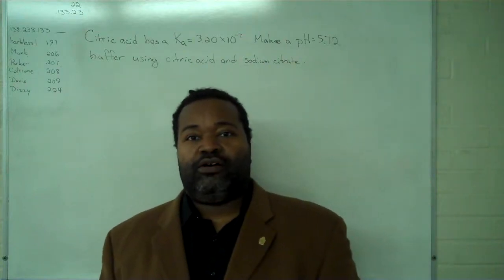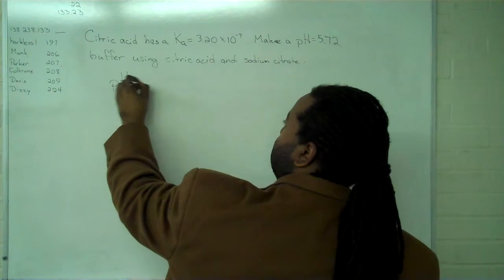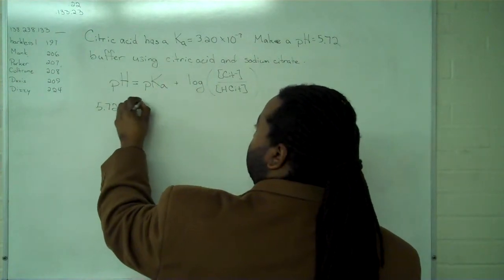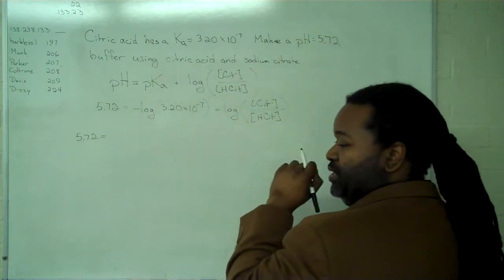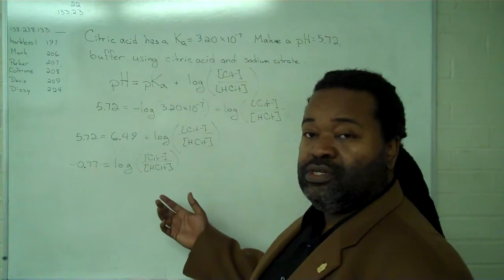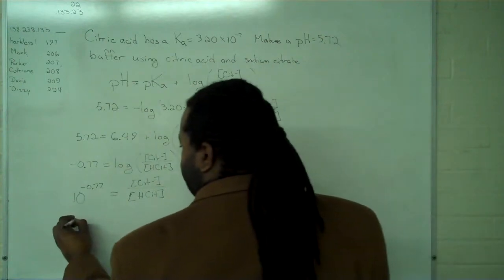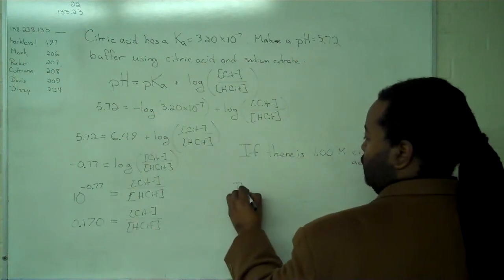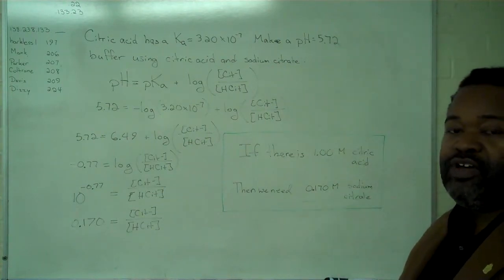Henderson-Hasselbalch #2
How do you determine the proper ratio of undissociated acid to conjugate base when preparing a buffer solution? Use the Henderson-Hasselbalch Equation. This video will show you how.